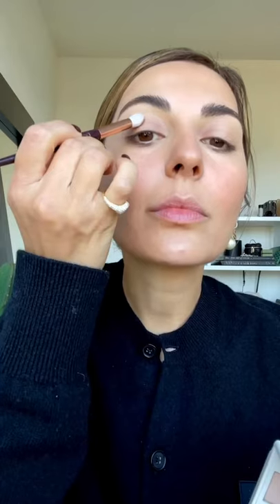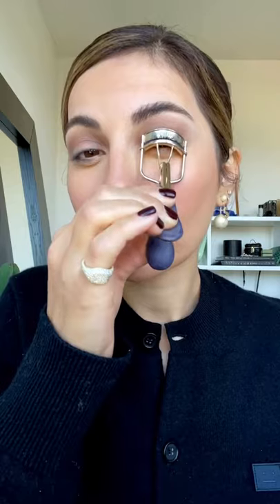“Feel Better” Makeup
What is it about makeup that makes us feel so much better?! 😍 I tagged all @personacosmetics products on ig.